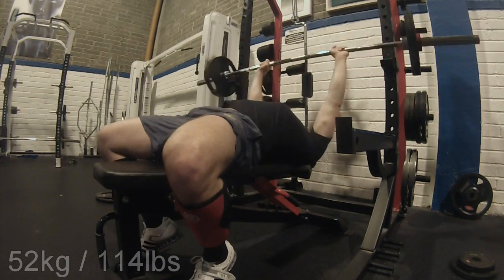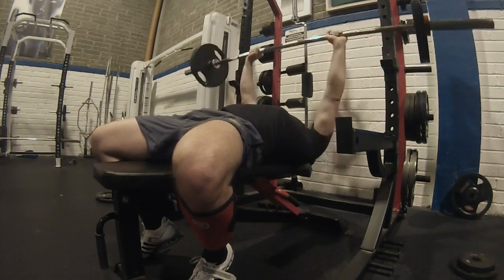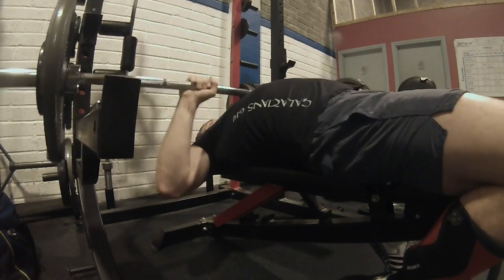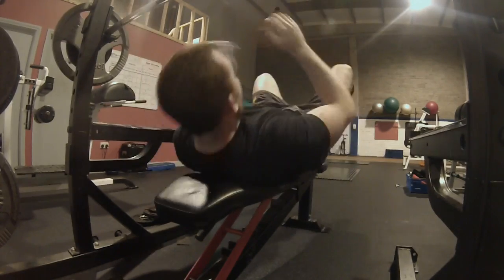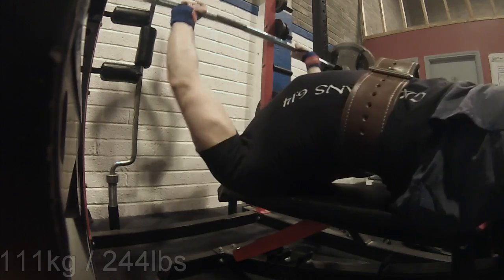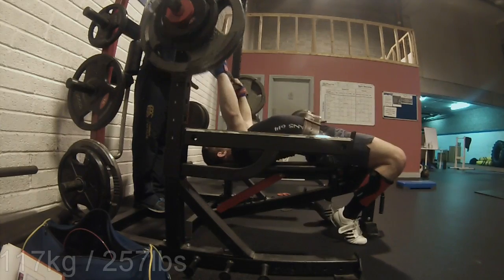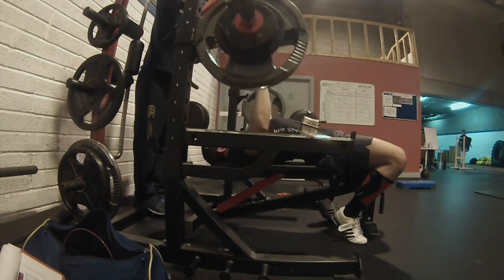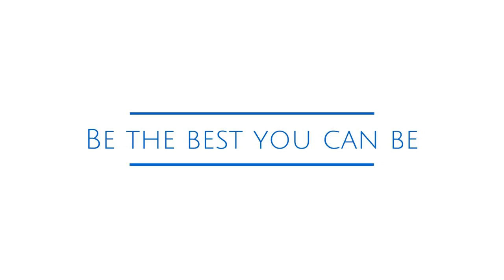531 program bench press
One of my best bench press session in a long time with 8x117kg.